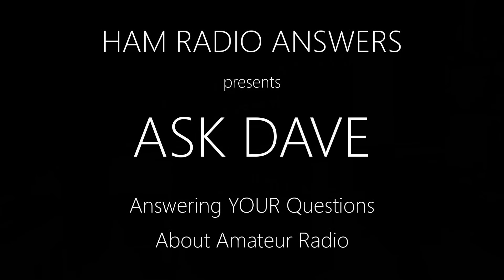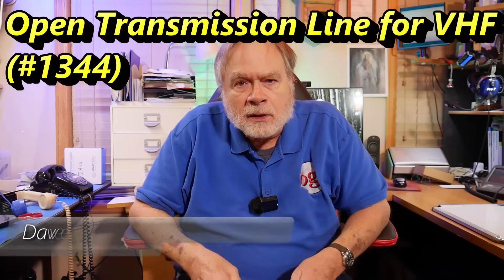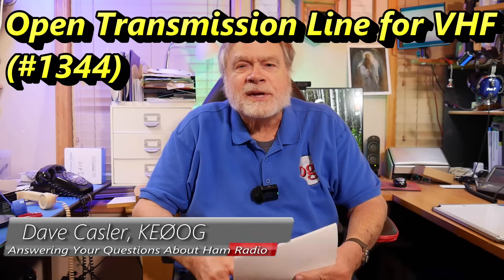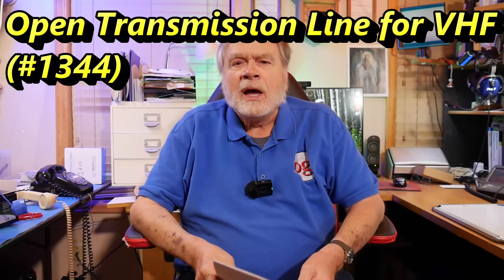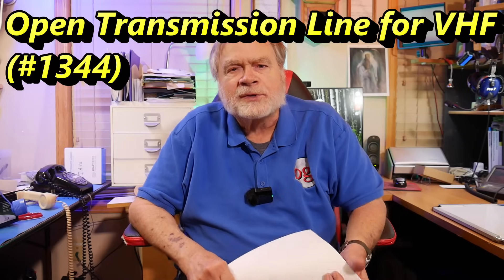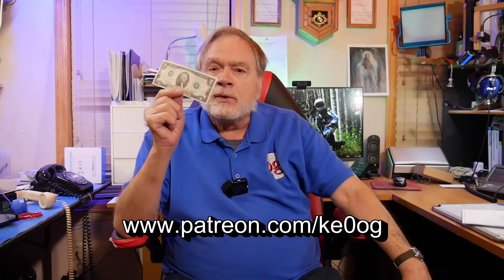Open Transmission Line for VHF (#1344)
Tim, K0TKR, really like parallel transmission lines like Window Line. He wants to know if this transmission line will work for VHF just as well as it does on HF. Will there be much loss?

amateur radio
ham radio
technician license
general license
extra license
ham radio training
dave casler
ham radio answers
icom 7300
end fed dipole
mag loop